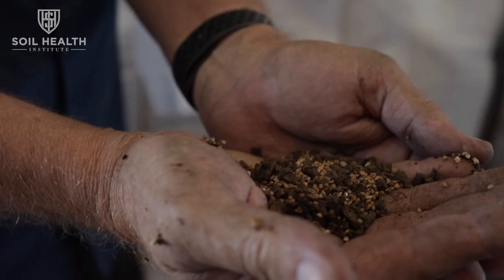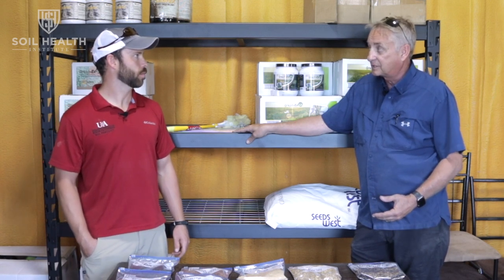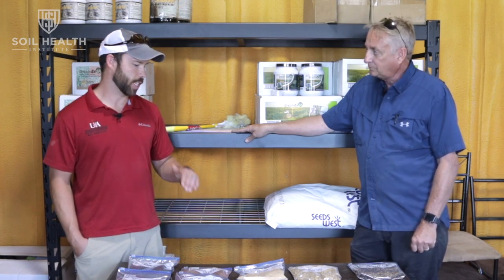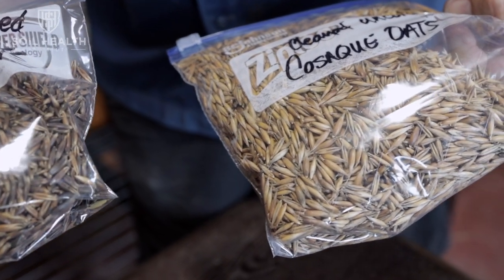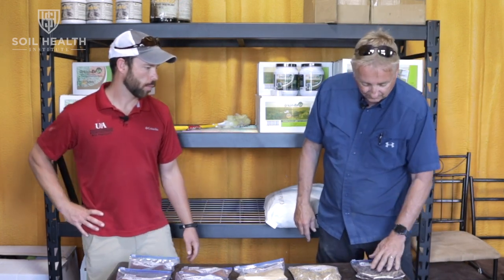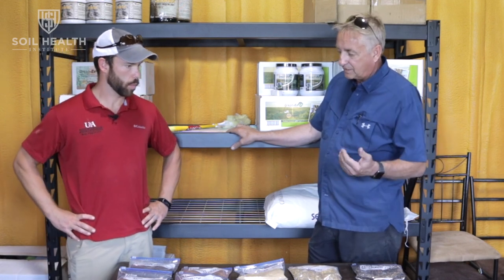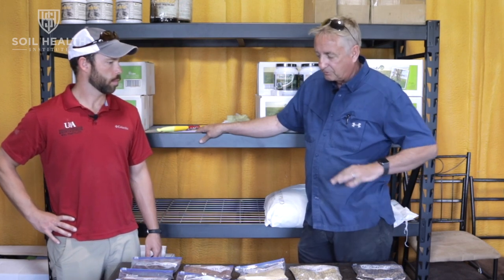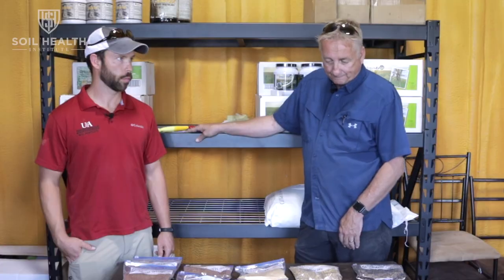Cover Crop Seed Selection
Mr. Matt Fryer, University of Arkansas Soils Instructor, and Mr. Tim Smith, Soil Solution Cover Crop Specialist, discuss what cover crop seeds are best suited for broadcast seeding. Keys to success are selecting the right size seed and making sure it is clean and smooth.  This involves removing seed beards and hulls. Mr. Smith also explains the benefits and challenges of common cover crops used in Arkansas.

Soil Health Institute Virtual Field Days are a production of the Healthy Soils for Sustainable Cotton project of the Soil Health Institute. Healthy Soils for Sustainable Cotton seeks to expand adoption of soil health management systems on producers’ farms through farmer-focused education and training events delivered by Soil Health Institute scientists, partnering soil health technical specialists and farmer mentors producing cotton using soil health promoting practices. The project aims to improve soil health and expand sustainable cotton production. Additionally, the project seeks to quantify, expand, and verify the productivity and environmental benefits of the soil health management practices used by cotton producers. Healthy Soils for Sustainable Cotton is supported through the generosity of the Wrangler® brand, the VF Corporation Foundation, and the Walmart Foundation.

FOR FURTHER RESEARCH:
To learn more about the University of Arkansas System Division of Agriculture’s soil health programs, visit: